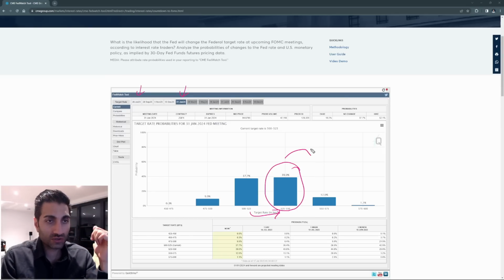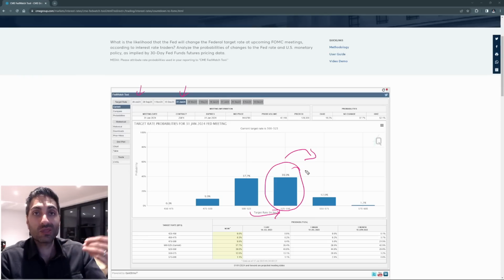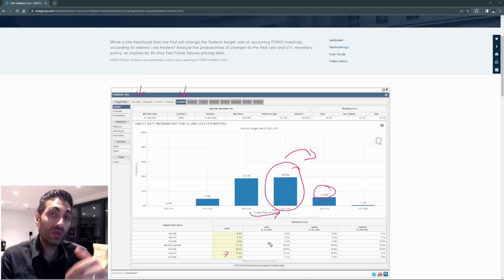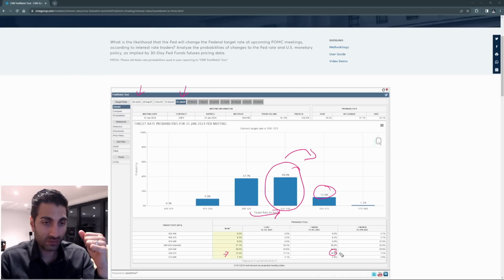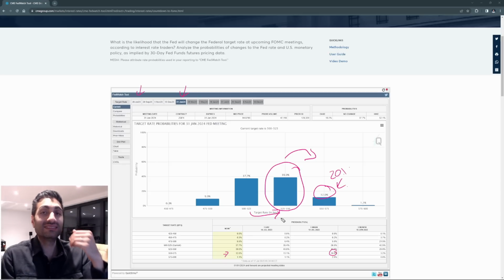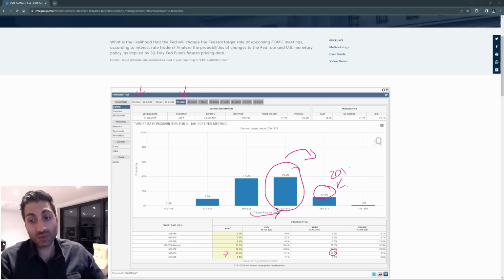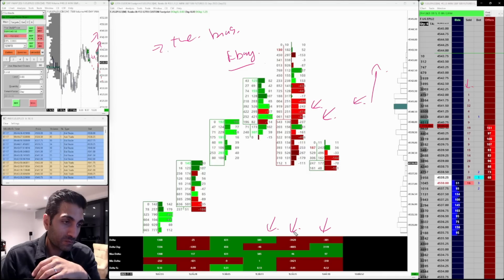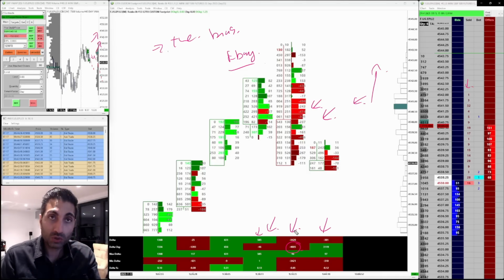Live Orderflow Scalping with Pro Fundamentals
🤑👇🏻 EXPAND DESCRIPTION for more INFO👇🏻🤑

The Best Fundamentals Analysis mixed with real Orderflow Scalping on the Street...

The G7FX Institutional Trading Masterclass includes Live Forex and Futures Trading Examples, Audited MyFXBook Results. Footprint, Orderflow, Volume Profile and much more...

Neerav Vadera has more than 16 years’ experience as an Institutional Forex and Futures trader. He has worked at the very highest levels in the Forex and Futures trading departments at some of the world's leading investment banks and prop firms.

His ethos is to provide the information that really matters to those who want to start trading forex or futures. G7FX fulfils his vision of offering the same standard of professional trader training that is given in the best global institutions.